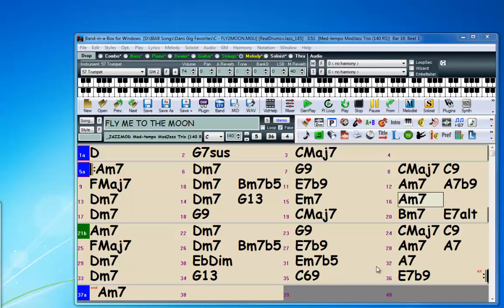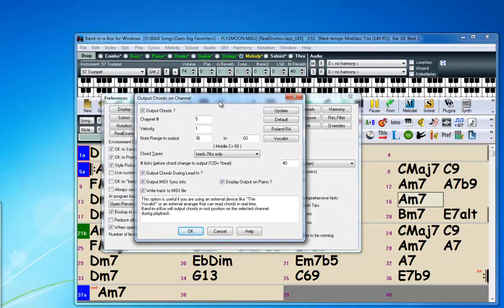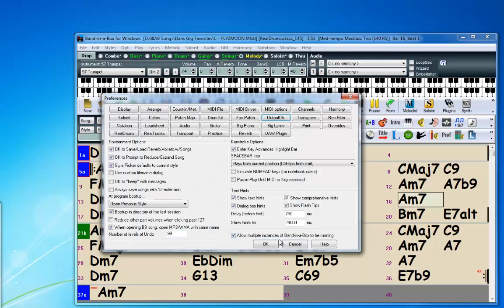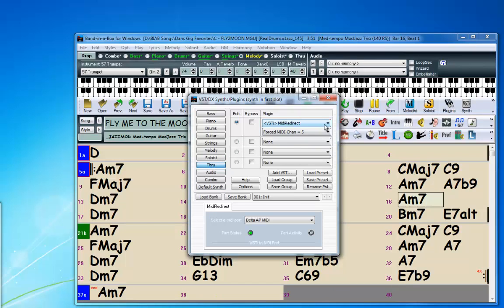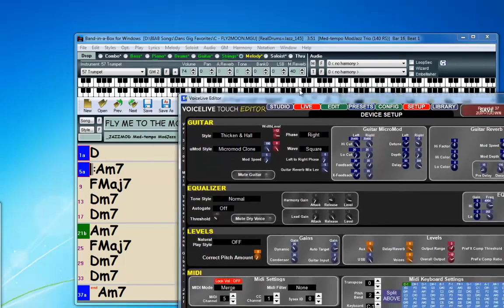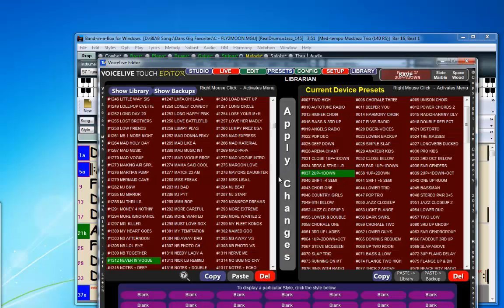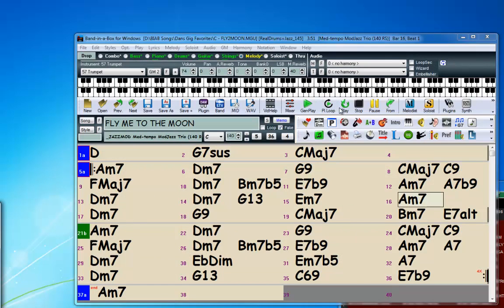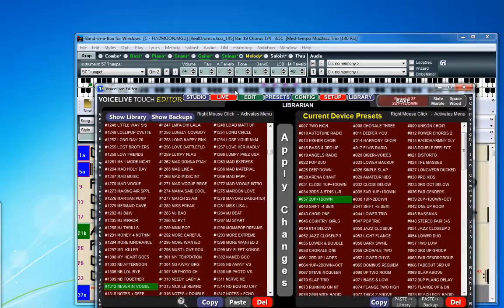BIAB VLT 2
This is circa 2011